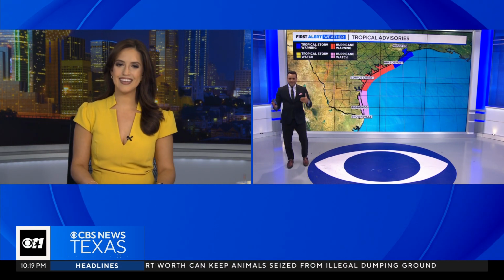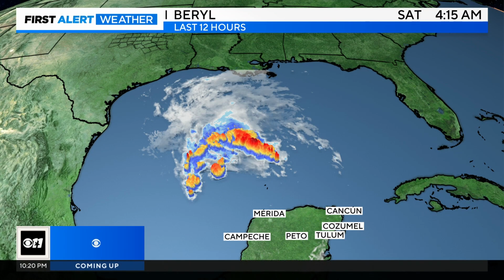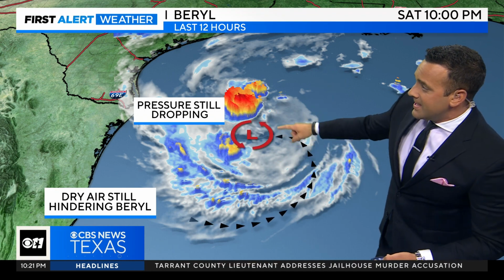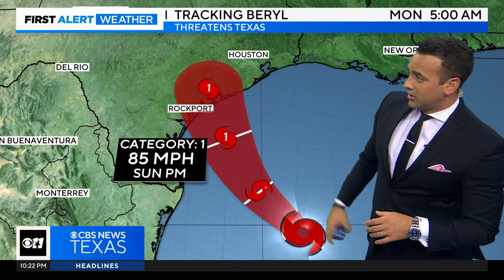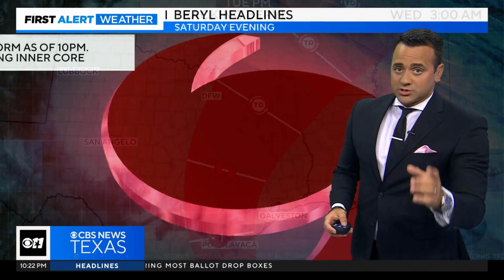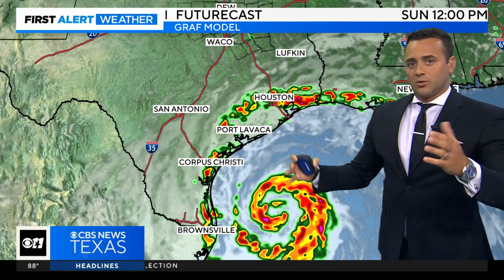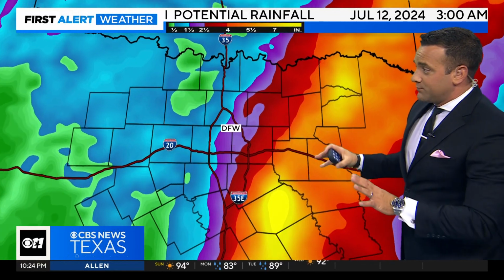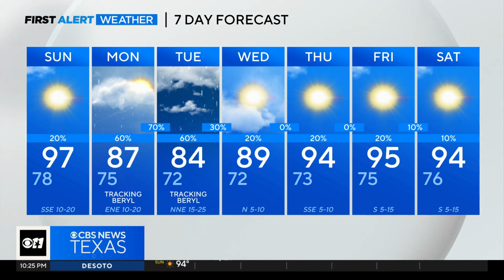Meteorologist Collin Myers - ‘Historic’ Beryl heads for Texas. July 6th, 2024. CBS O&O in DFW, KTVT.